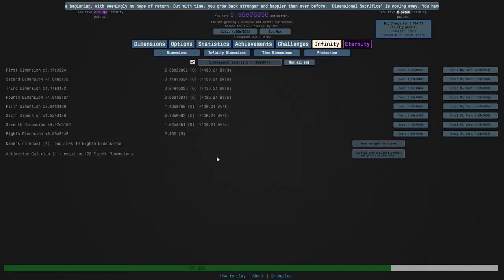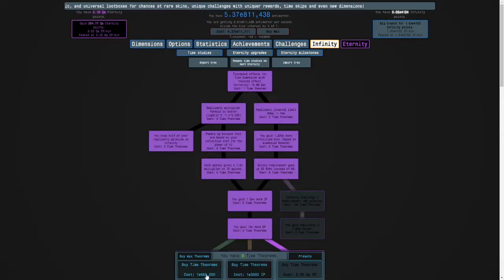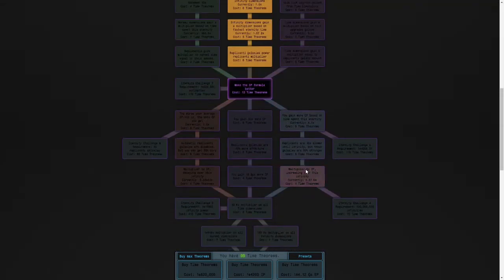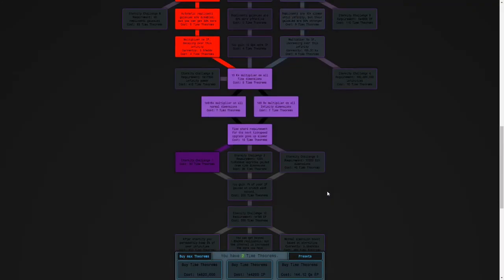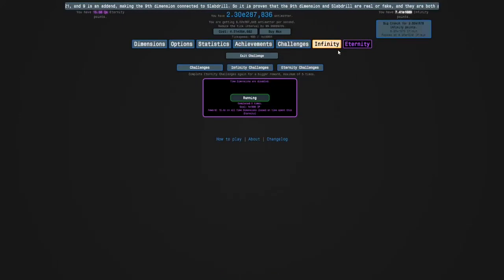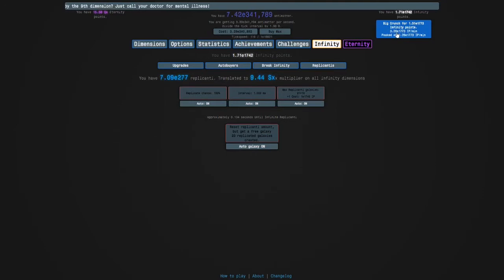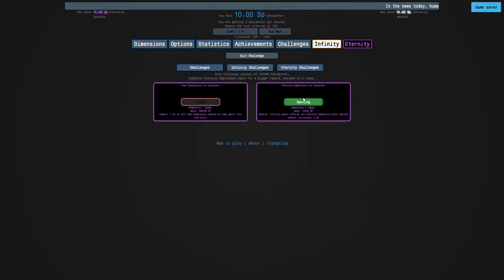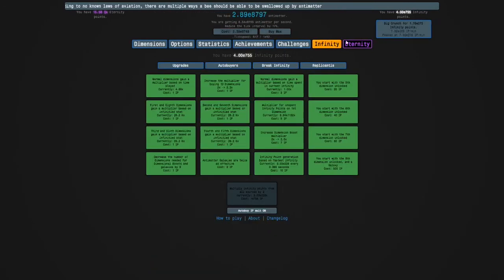Antimatter Dimensions Part 60 - Eternity challenge 1 ALREADY?!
In this episode, we:

1. Finished eternity farming
2. Eternitied for over 1e17 Eternity Points (I was surprised that it was so fast)
3. Did Eternity Challenge 1
4. Started Eternity Challenge 2, even.

Best Infinity Points: e4124
Latest mechanic unlocked: Eternity Challenges

In the next episode, we will finish Eternity Challenge 2